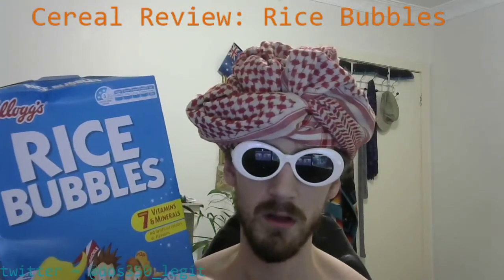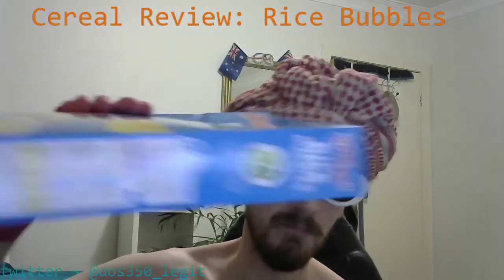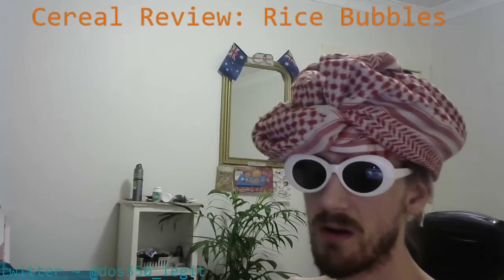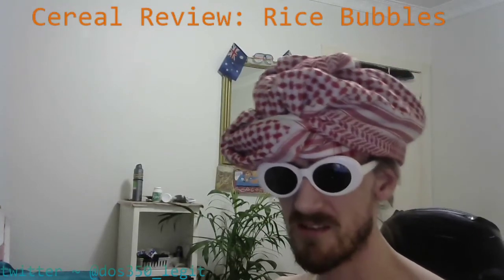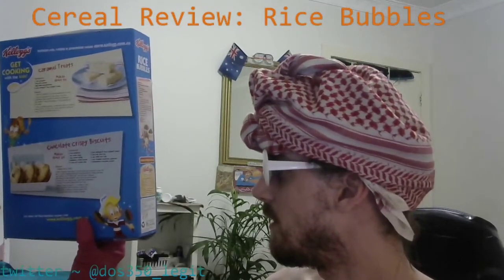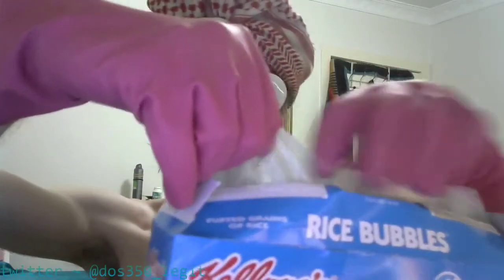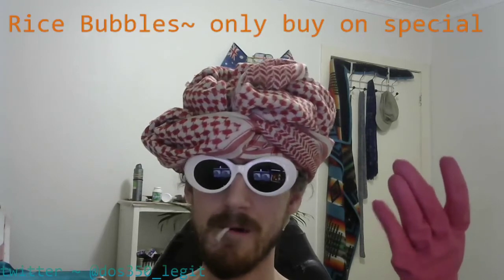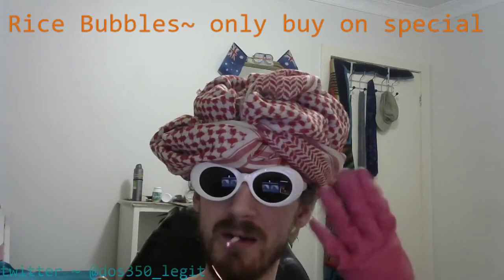Cereal Review~ 🥣 Rice Bubbles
in this special deep dive review i will be looking at kellogg's rice bubbles, make sure to smack that like button for all the latest in rice bubble news and exclusive gossip, only on dos350_legit